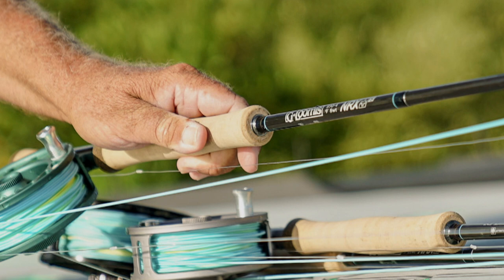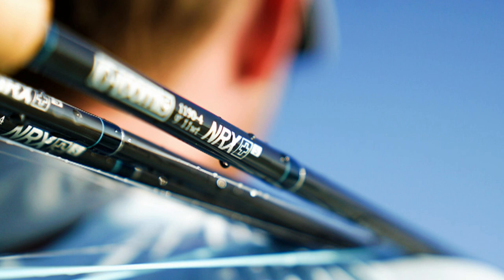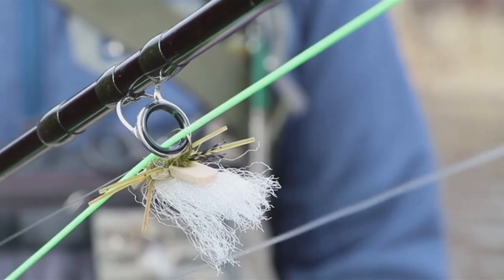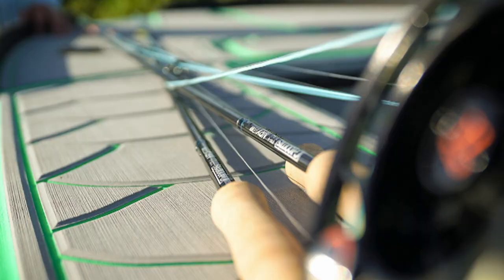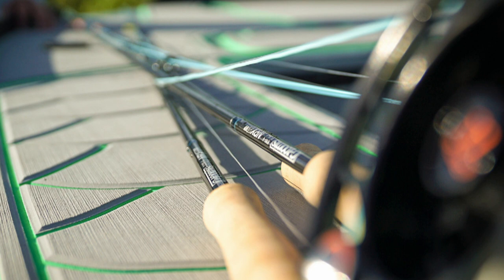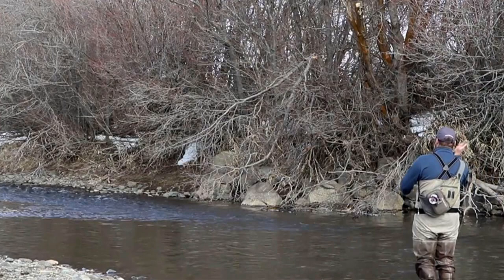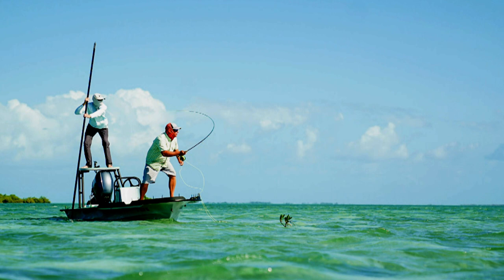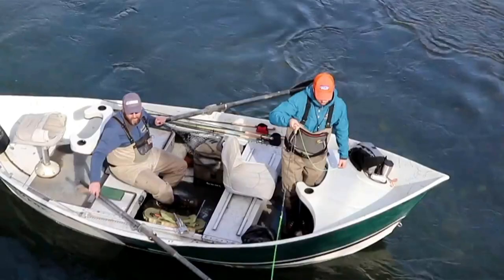ICAST 2020: G Loomis NRX Rods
Whatever the target species, these rods feel good in the fly shop when you're giving them a test drive.